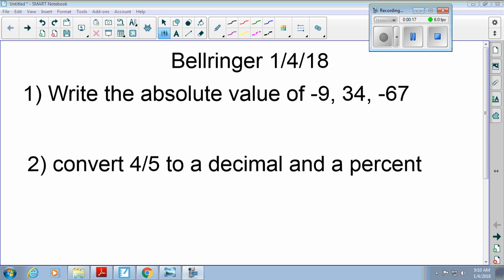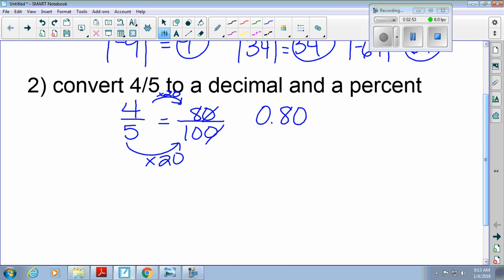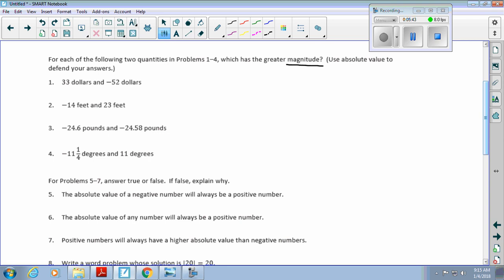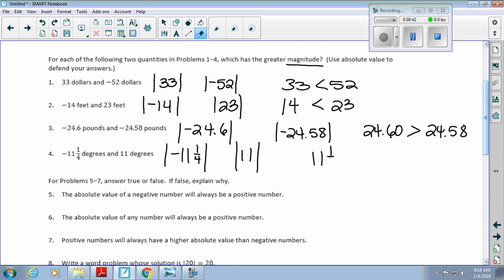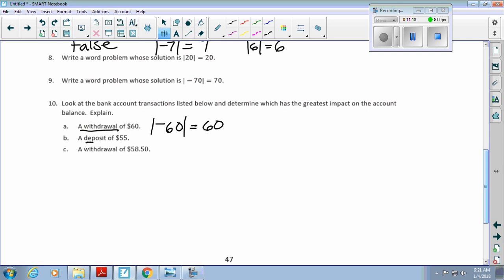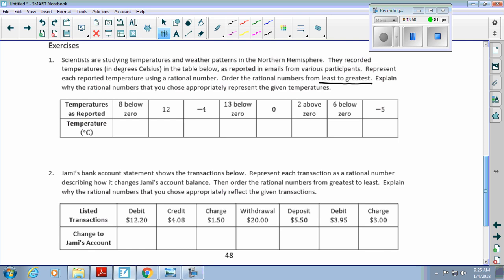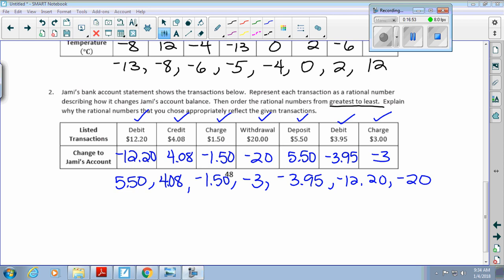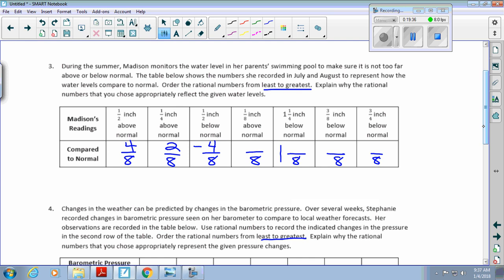Module 3 Lesson 13